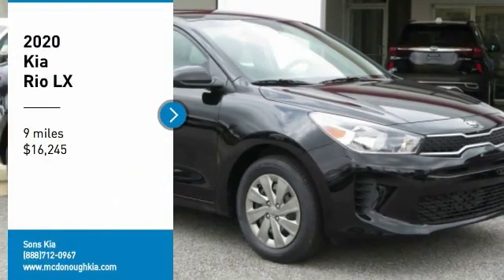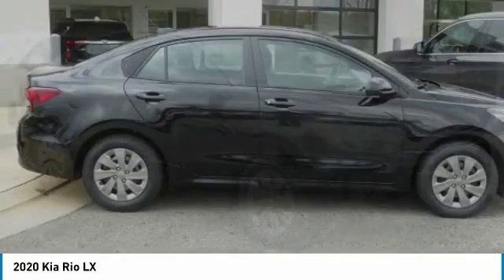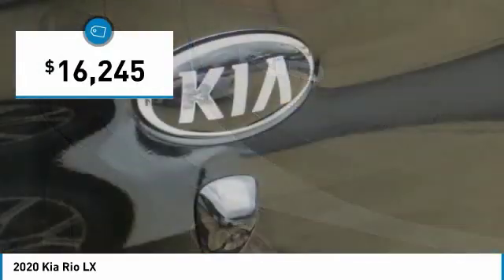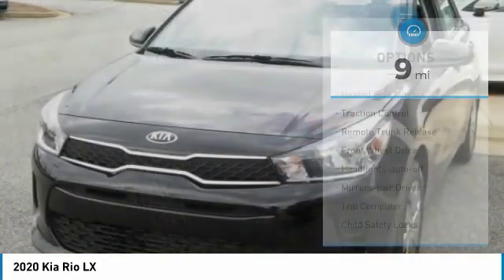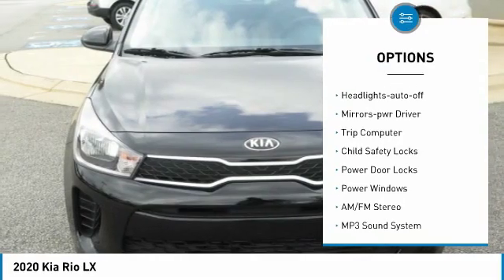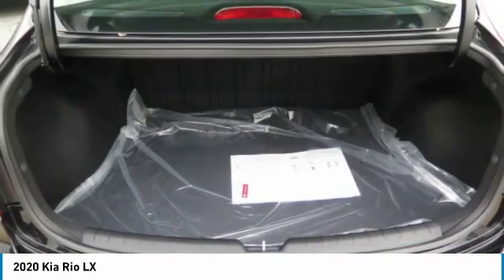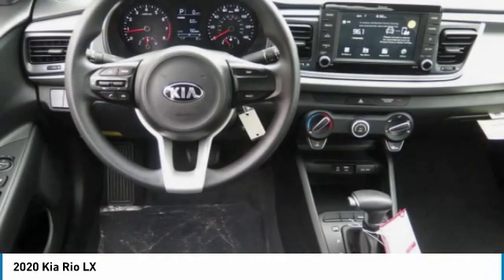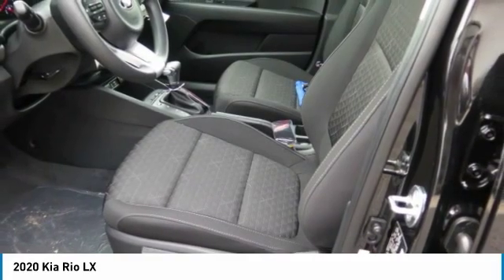2020 Kia Rio McDonough GA 5664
2020 Kia Rio LX

Sons Kia
100 Sons Drive